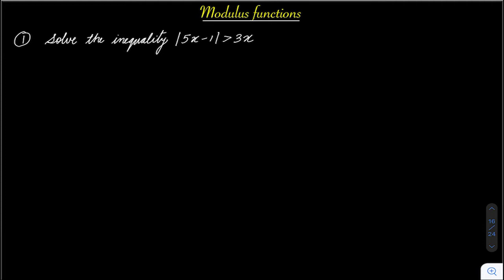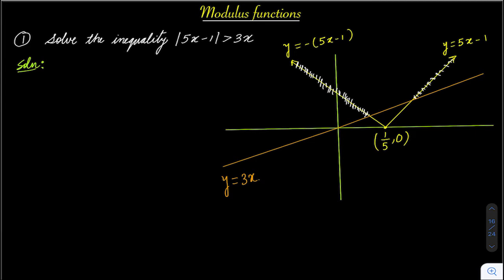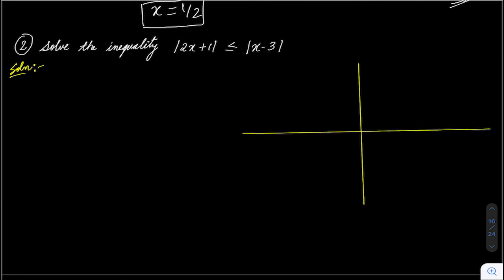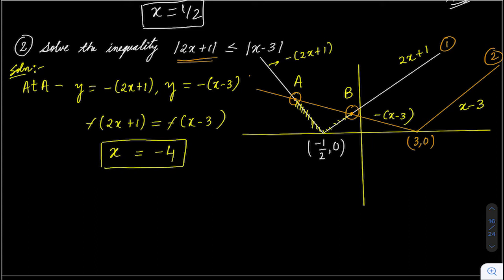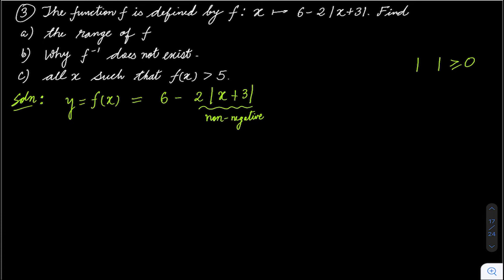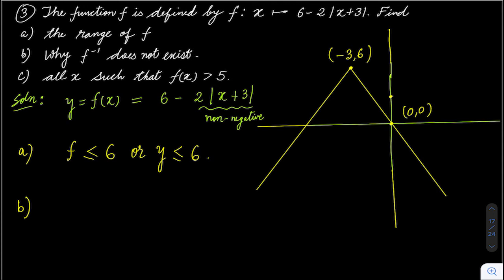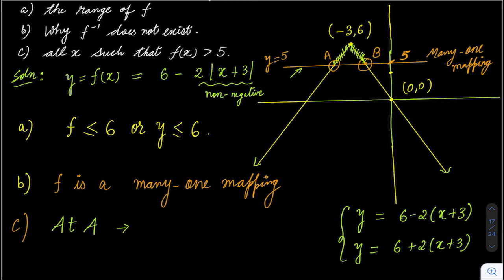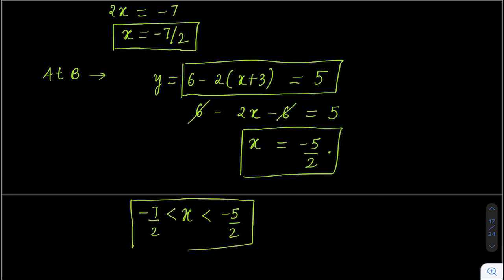Modulus Function-Function and Graphs Part 2 Alevel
This Video is Part-2 of Modulus Functions in Functions and Graph chapter A-Level Pure Math Year 2. It Contains Definition of Modulus Function and how to draw Graphs,Sove equation and inequations involving Modulus Function. This Video will benefit students studying Math in IB,IGCSE, A-Level, IB- SL, IB-HL etc .